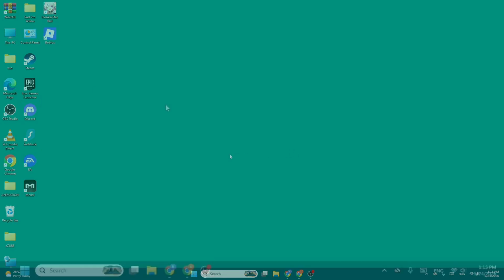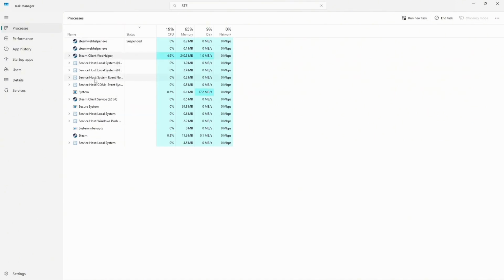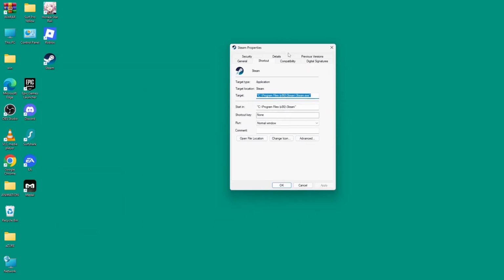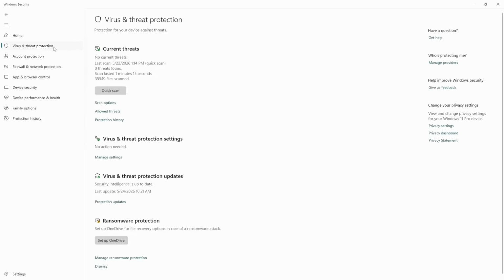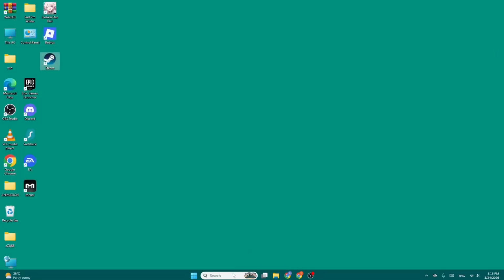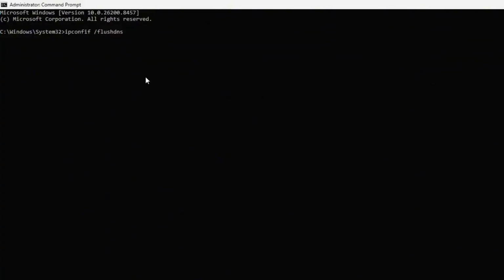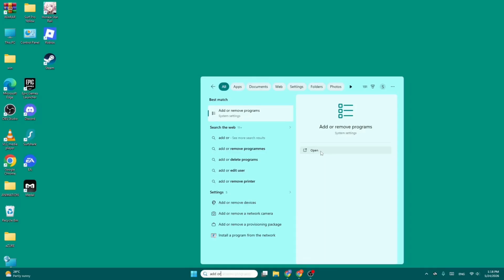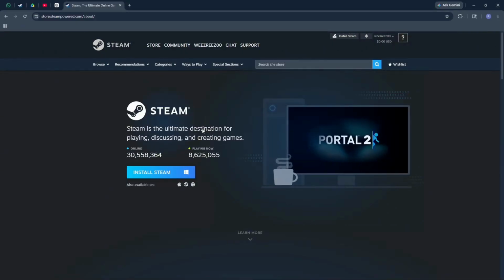How To Fix Steam Not Opening on PC (Full Guide 2026)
In this video, you’ll learn how to fix Steam not opening on PC in 2026. If Steam won’t launch, keeps running in the background, crashes on startup, or does nothing when you click it, this guide will help you solve the problem step by step.

This issue usually happens because of corrupted cache files, background process conflicts, outdated system components, administrator permission problems, or broken Steam installation files. In this tutorial, you’ll learn multiple working methods to get Steam opening normally again on Windows PCs and laptops.

We will also show how to close Steam tasks from Task Manager, clear cache files, run Steam as administrator, check compatibility settings, and reinstall Steam if needed without losing your games.

Timestamps:
0:00 – Introduction & Steam issue overview
0:06 – Close Steam from Task Manager
0:18 – Restart your PC
0:28 – Run Steam as administrator
0:40 – Clear Steam cache files
0:56 – Check compatibility settings
1:10 – Disable conflicting background apps
1:24 – Reinstall Steam if issue continues
1:41 – Final result & summary